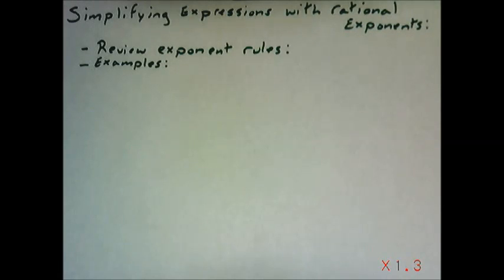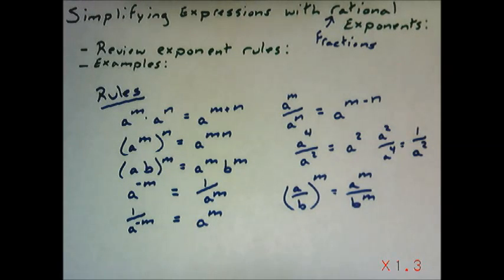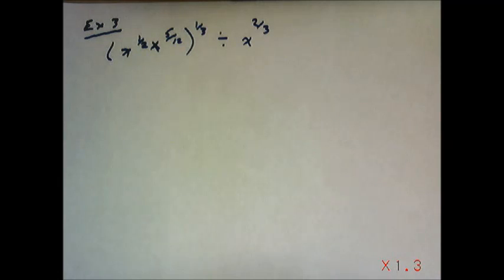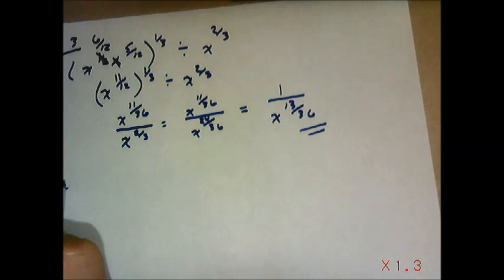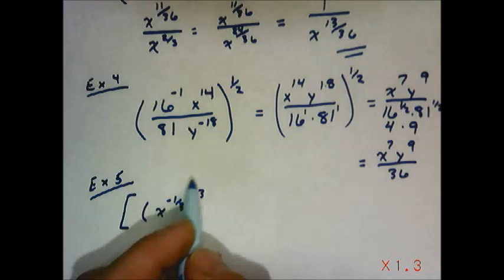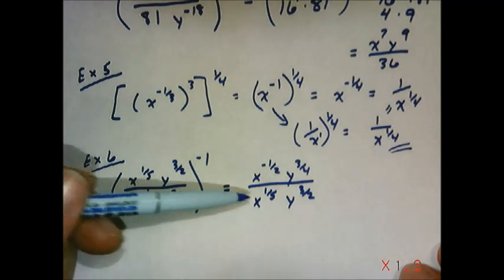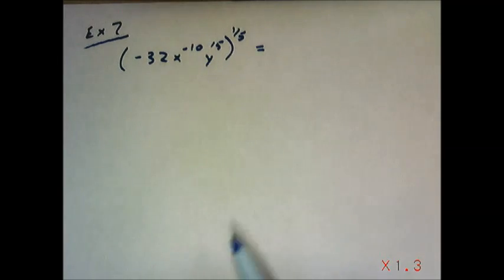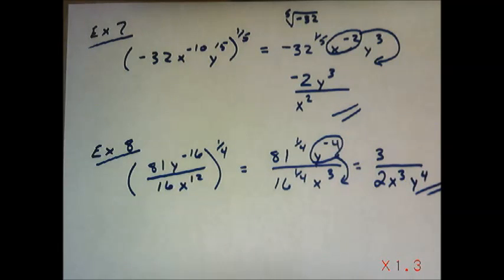simplifying rational exponents